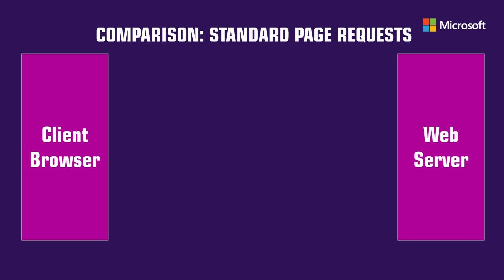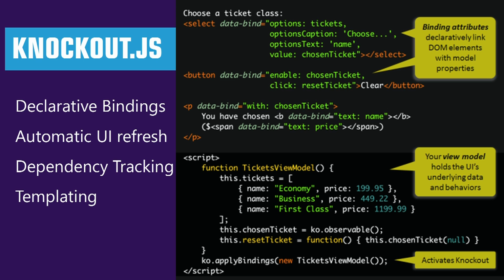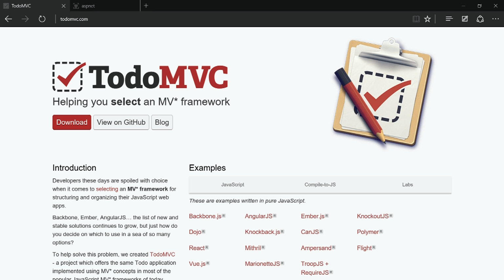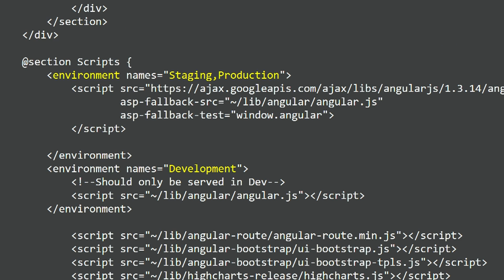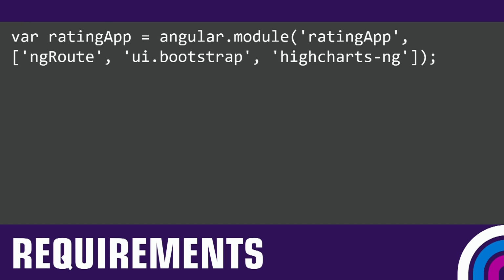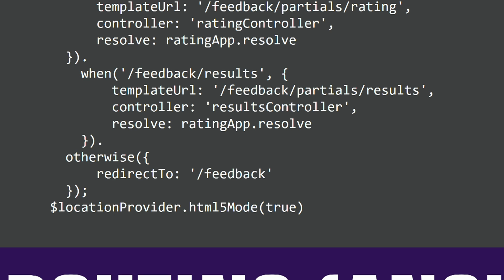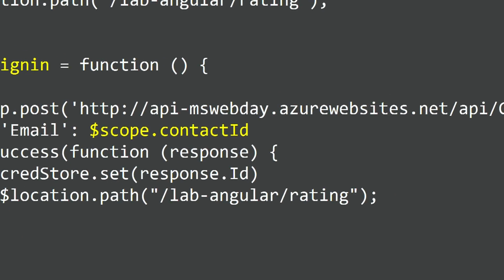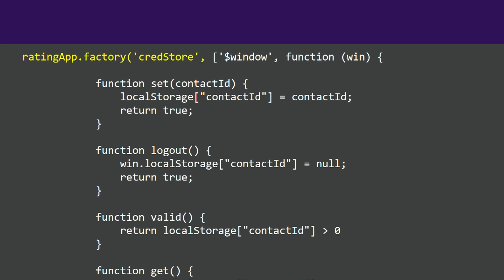The Microsoft Web Platform Day Single Page Applications